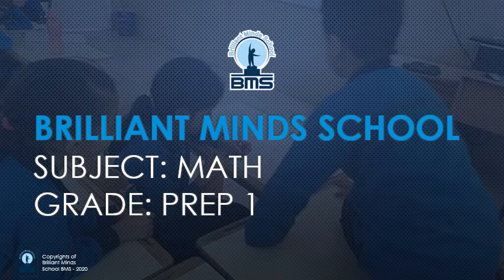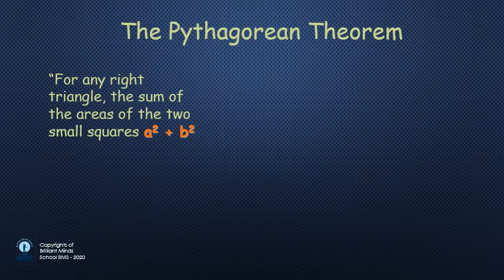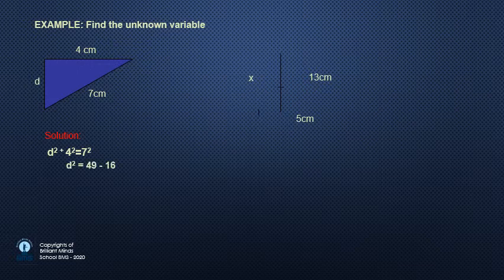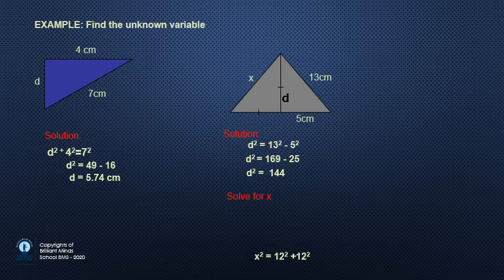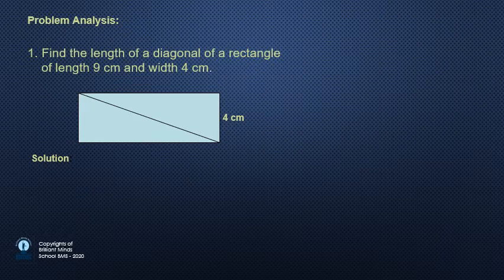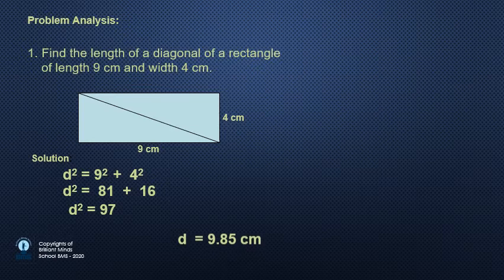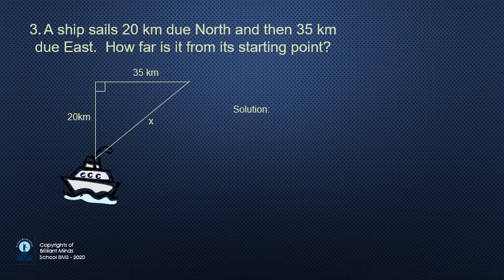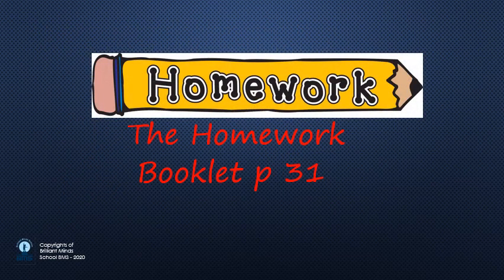BMS prep1 MATH Pythagorean Theorem a